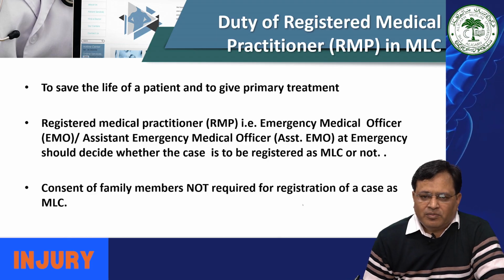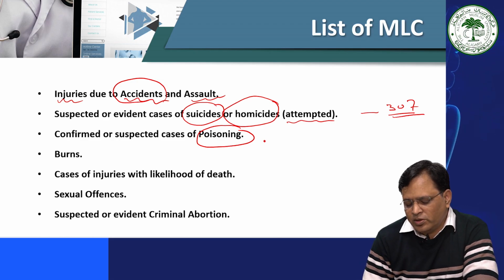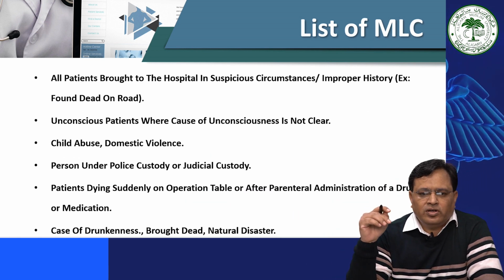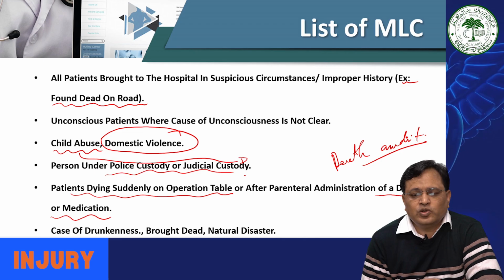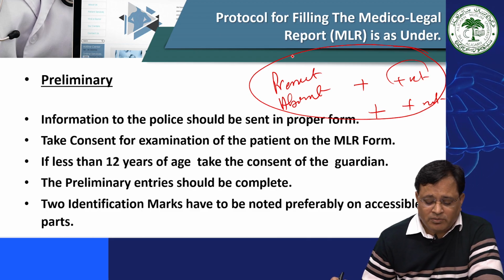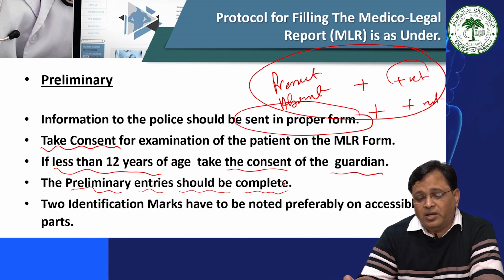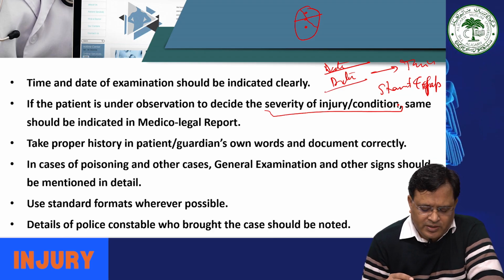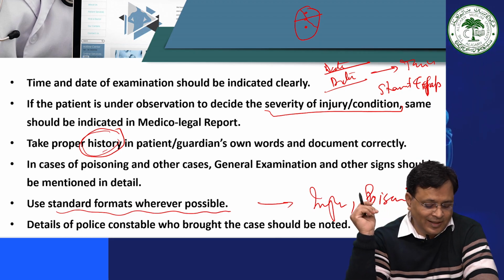Medicolegal aspect for upcoming doctors - I